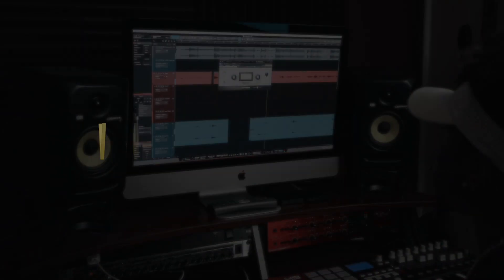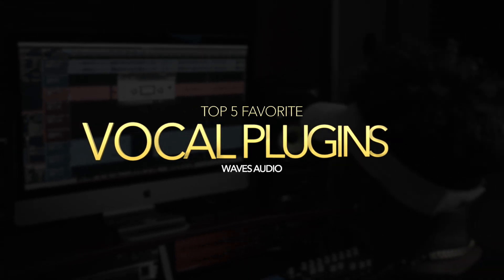Top 5 Vocal Plugins You Should Buy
Happy Thanksgiving! Since Waves Audio is having a huge holiday sale, I wanted to give you guys a 5 plugins you should look into!